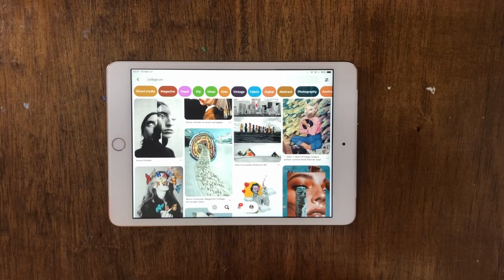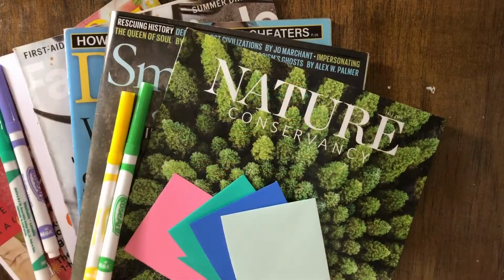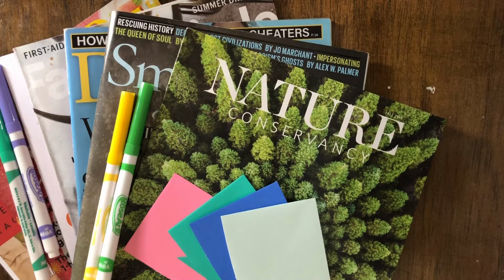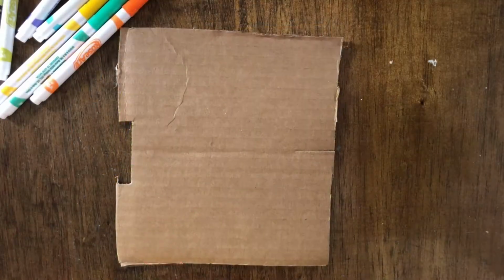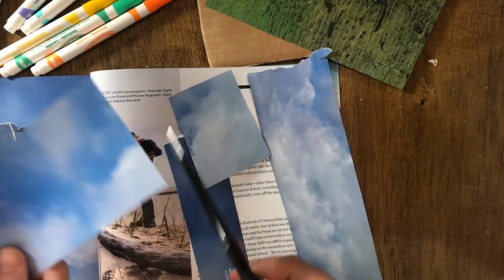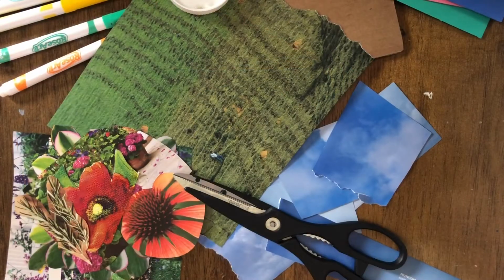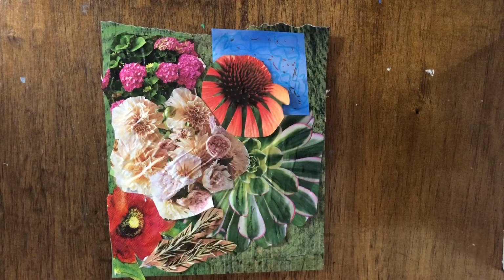Art With Jordie - Collages - Suffolk Center Virtual Art Education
The Suffolk Center for Cultural Arts present "Virtual Art Education" Program. With help from generous donors and grant funding, we are able to launch this new project! Students in our community and farther can experience art training, whether it's visual, performing, culinary, or any other form from the comfort of their own home. Students of all ages will have the opportunity to learn at their own pace from professional instructors. New episodes coming every week!
In this episode, Jordie shows us how to make a collage! Collaging is a really cool art form that allows you to use many different textures and pieces to create something special!

Your collage can reflect anything you want! Maybe you want to make a collage about what you want to be when you grow up, or a collage about your favorite foods? Your collage can be a dream board about the things you want for your life. Collaging is a great opportunity to really express yourself!

Supplies for this project:
A piece of paper or recycled cardboard to use as a base
Scissors
Old magazines or newspaper
Markers, crayons, pencils, or paint

If you’re able, share a photo of your completed work in the comments below. We’d love to see your art!

Happy creating!